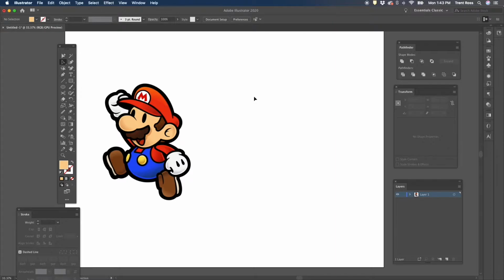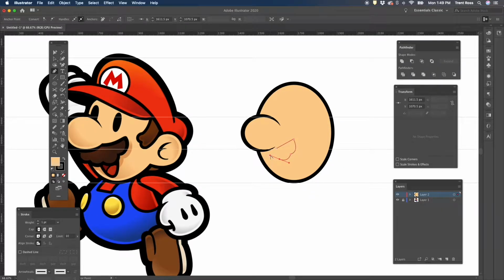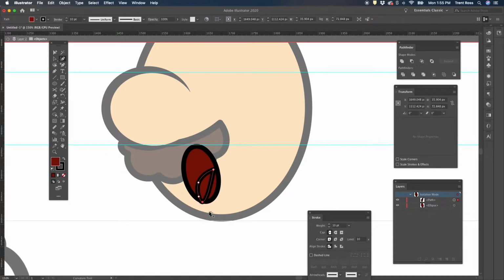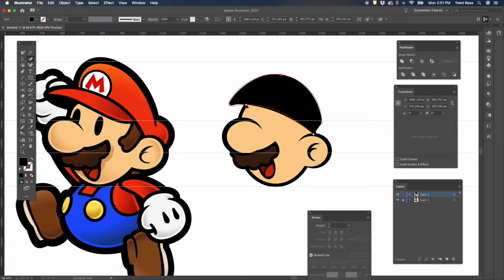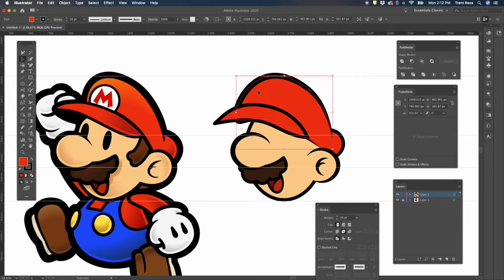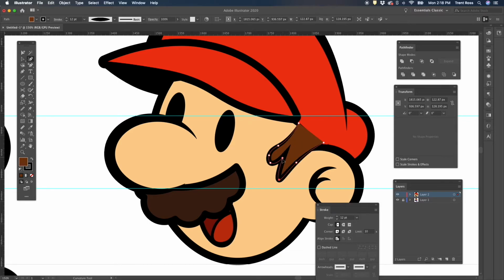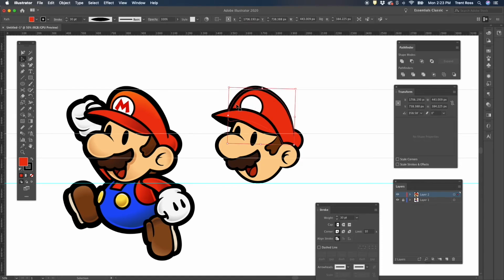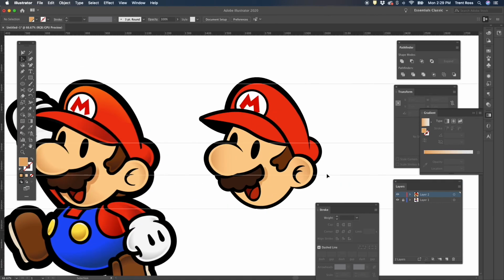How to Draw Paper Mario in Illustrator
I walk you through how to draw fun things in illustrator using the mouse!